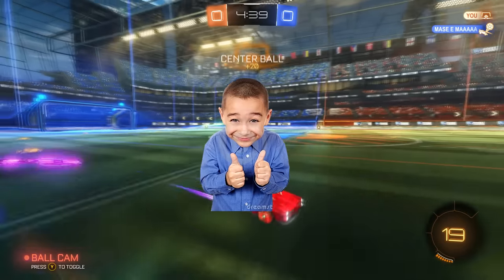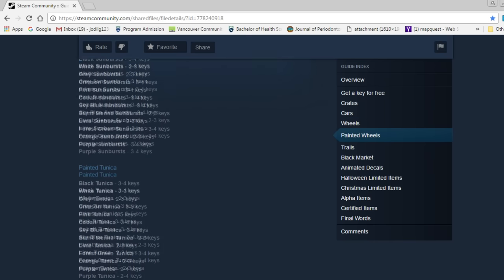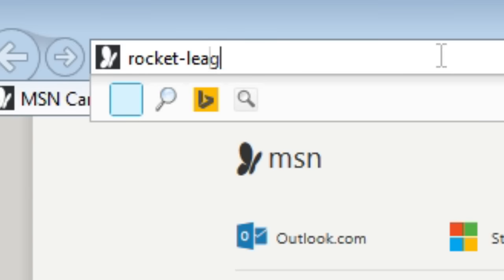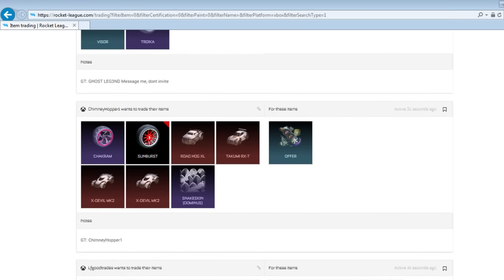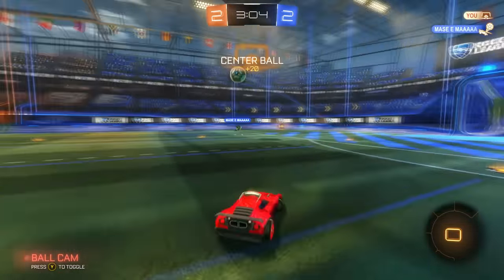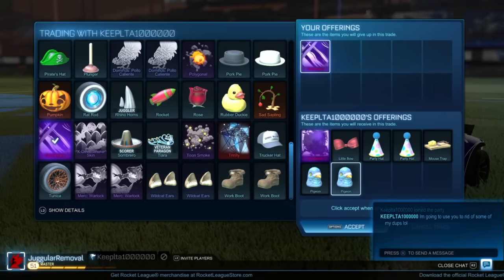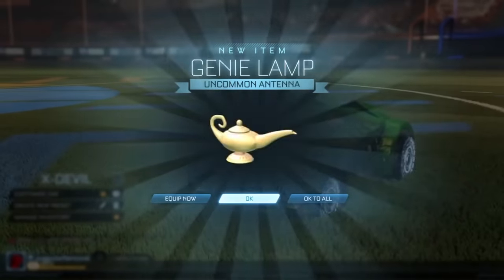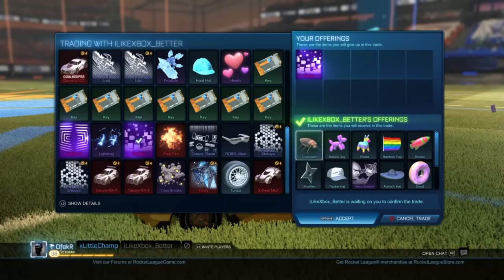Rocket League: The Ultimate Trading Guide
This is the ultimate guide to trading in rocket league. This guide goes over the do's and don'ts of trading and just how to trade in rocket league in general. The tips are genuine and coming from me, a person who traded up to two mystery decals. Thus guide is going to tell you how you can trade your way upto a mystery decal.

-Inkarnid

another more specific trading site: rl-trades.com

ProleteR- Faidherbe